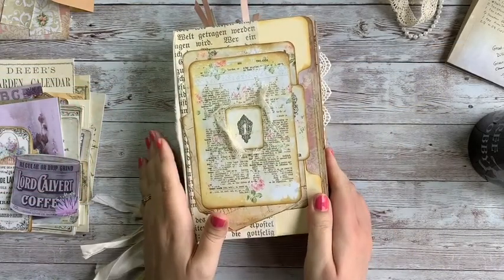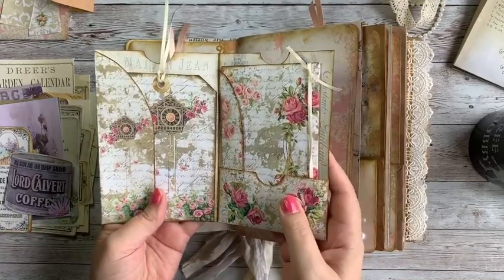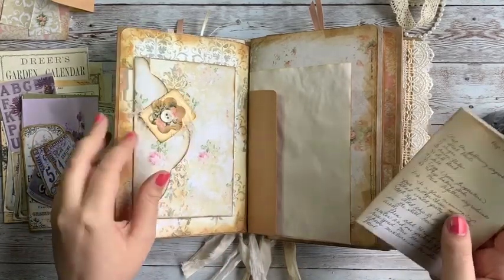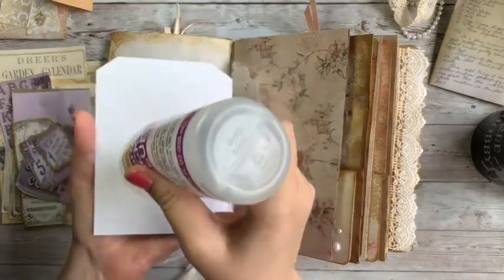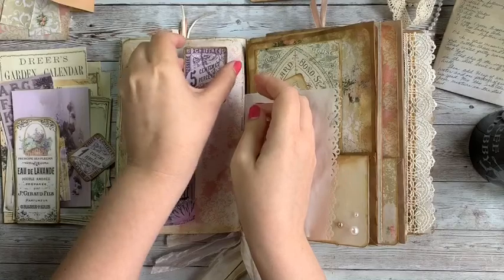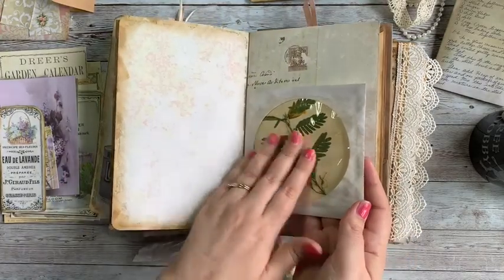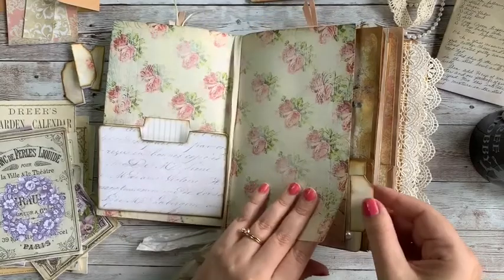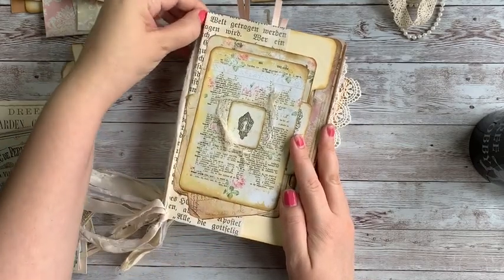Junk Journal Tutorial - Part 6: Final Touches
LINKS FROM TODAY'S TUTORIAL:
GRANDMA'S ATTIC JOURNAL KIT:

LAVENDER & LILAC EPHEMERA PACK:

MINI FOLDERS:

JOURNAL WORDS:

FOLIO KITS:

ANTIQUE DAISY POCKET TAGS: